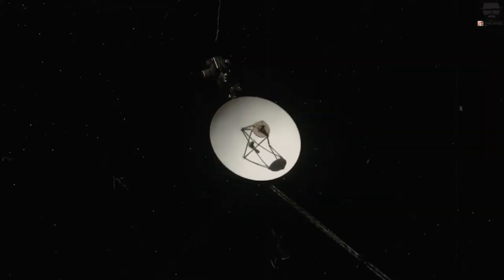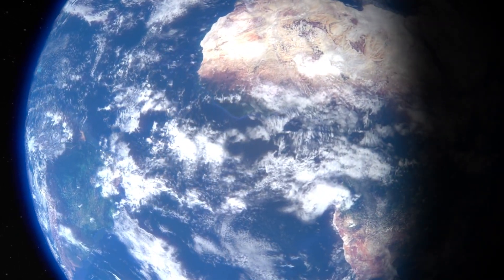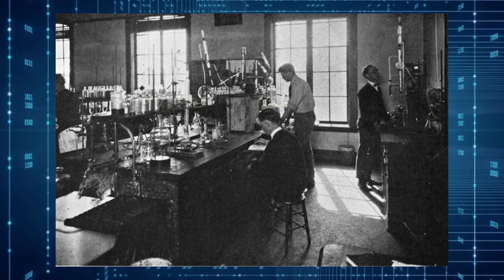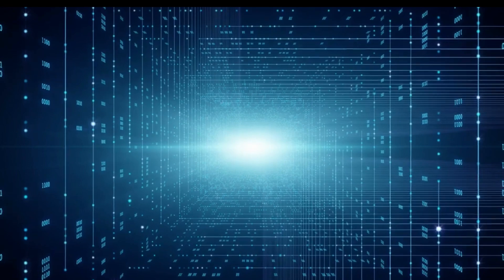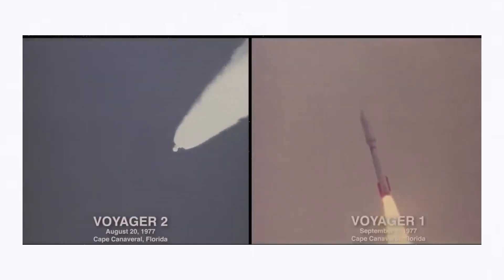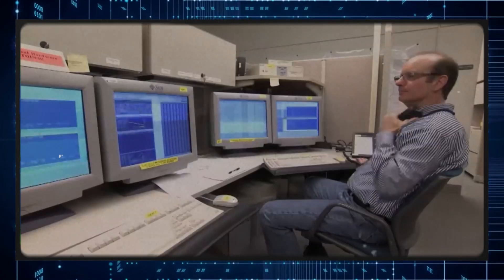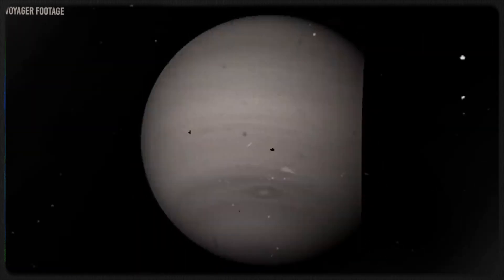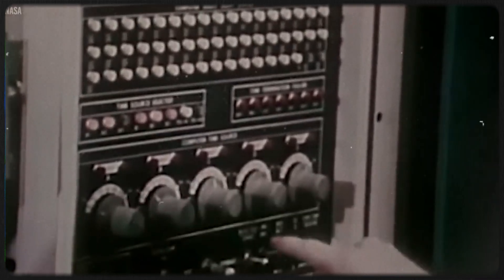1 MINUTE AGO: Voyager 1 Detected 377 Unknown Objects in Space